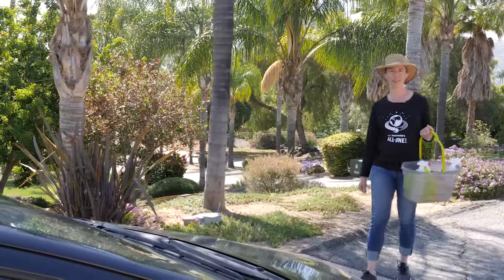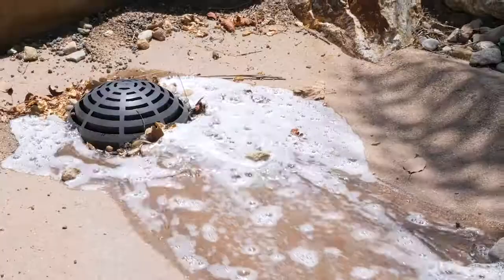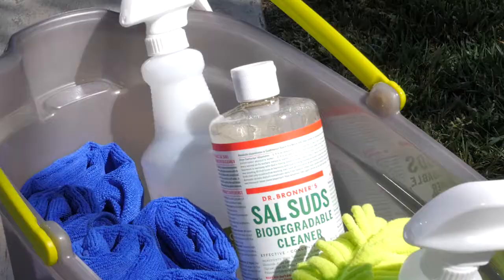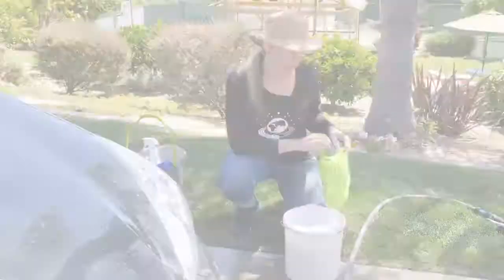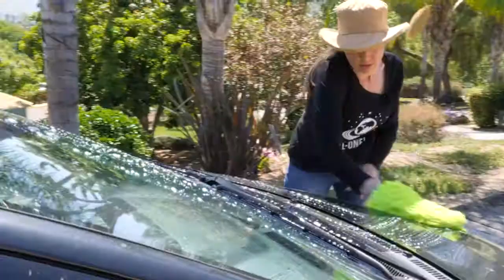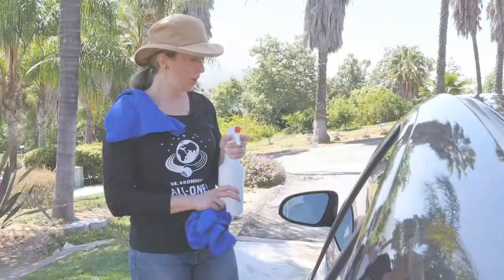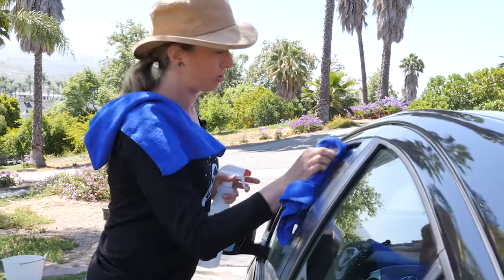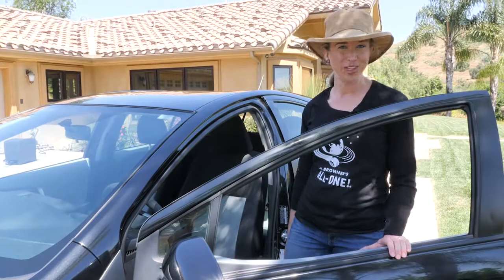Exterior Car Washing with Dr. Bronner's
Washing my car just might just be my favorite use of Dr. Bronner's Sal Suds. It works so fast and rinses so quickly that I once ran out during a rainstorm and cleaned my whole car. Hey, I’m from California and I know the value of free water! It does such an impressive job on vehicles, is harmless to the environment, and is completely safe for the person using it. What’s not to love?

And as an added bonus, there’s a lovely froth of bubbles to play with in the wash bucket. You might even coax the kids to help you.

Add ½ Tbsp. (7.5 mL) Sal Suds in about 3 gallons (12 L) of water. (That’s about 11¢ of Sal Suds, with 128 car washings/quart bottle.) Use a stiff brush on the wheels and a microfiber mitt on the car.  Rinse well with a hose and dry with microfiber cloths.

Pure club soda in a spray bottle is the best natural hack for windows, mirrors, and lights. Spray and wipe with a microfiber cloth. The club soda removes any water spots and won’t harm the paint.

Sal Suds cleaner shows greater than 60% biodegradation after 28 days per ISO 14593.